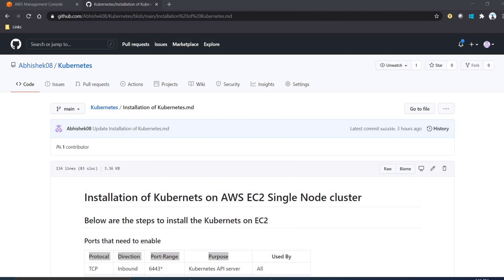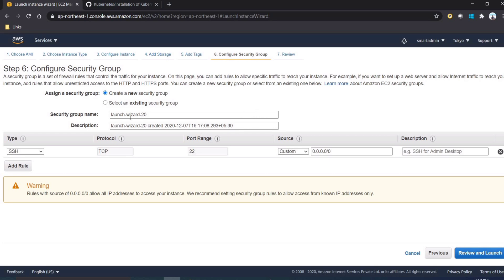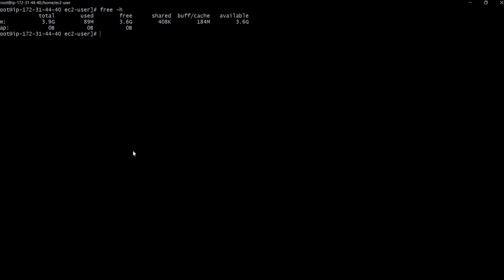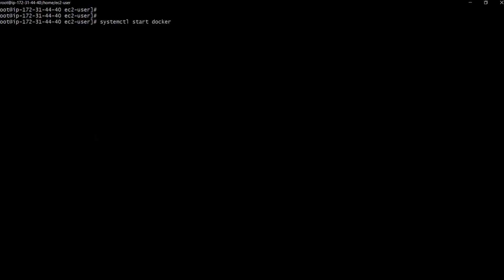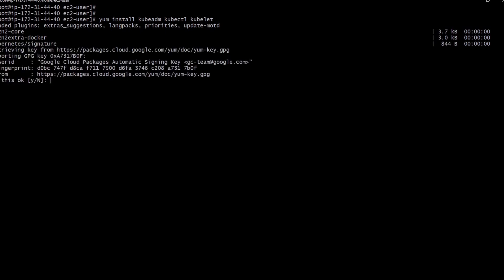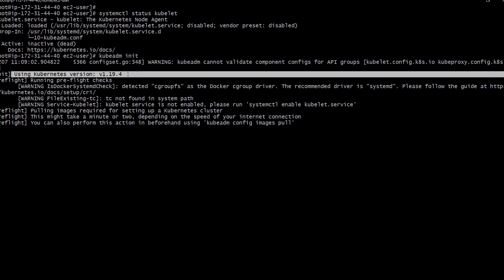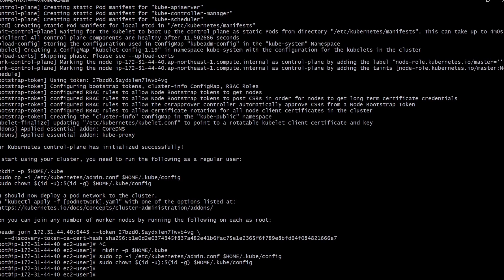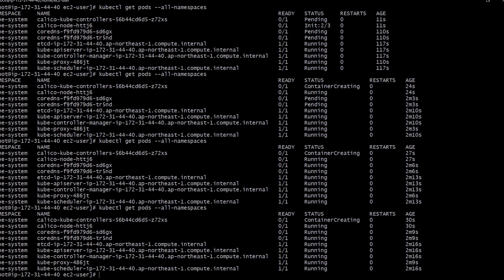1. Install Kubernetes | Setup Kubernetes on AWS in 10 Mins.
Hey ,

In this video lecture we will learn how to install the Kubernets on AWS EC2.

Below are the links for git repo to follow the instruction to install Kubernets .

Using the document you can easily setup the Kubernets on you ec2 machine.

Special Thanks to : Anish kumar & sanchit khandelwal